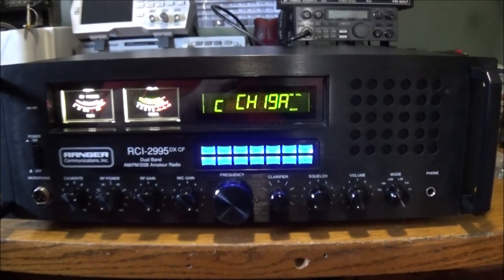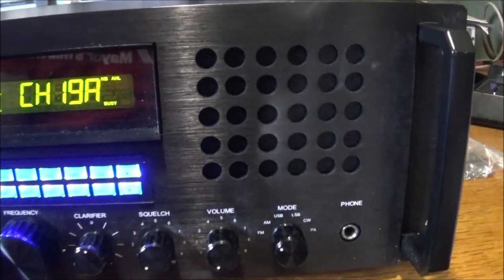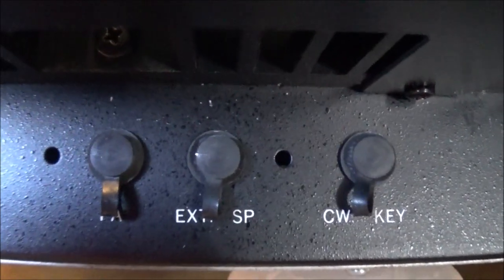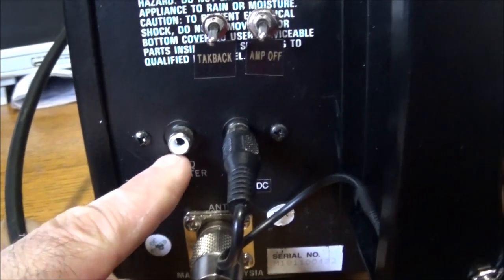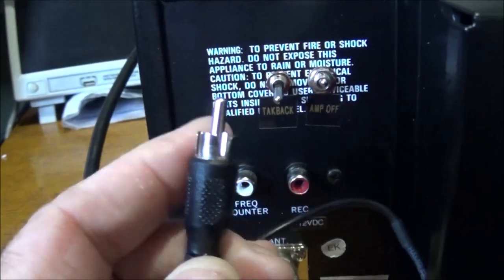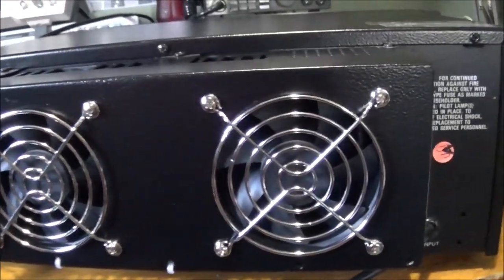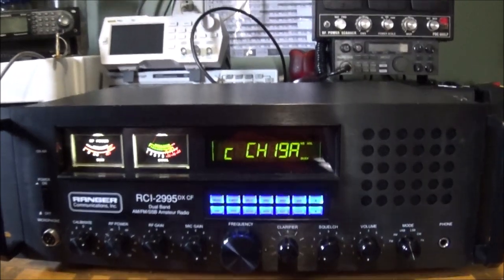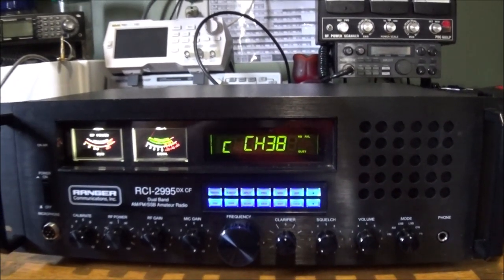Ranger RCI 2995DX CF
I just wanted to take this time to thank Kixster of West Virginia, USA for making this transaction and video possible.